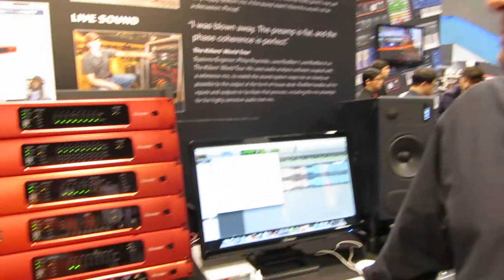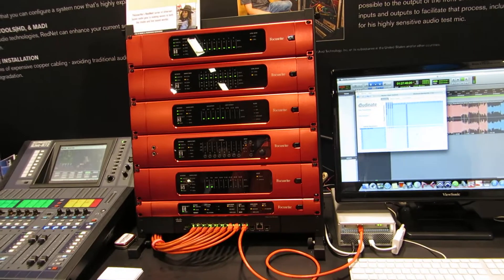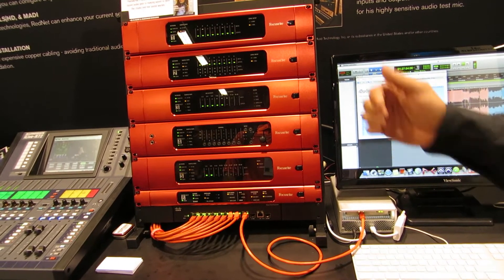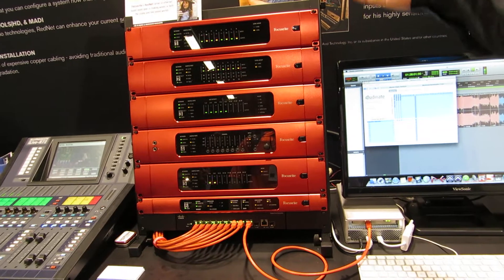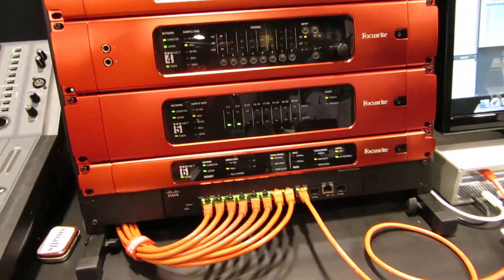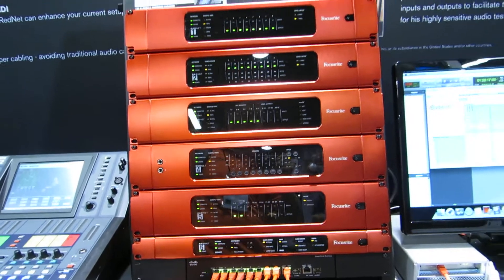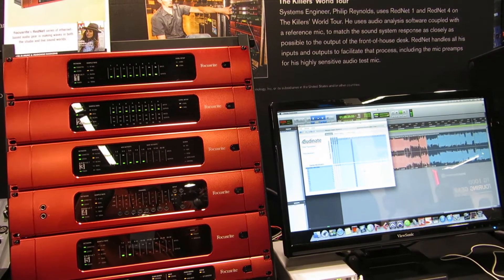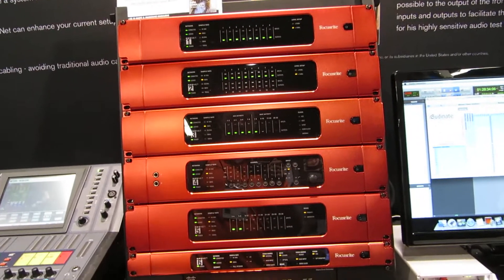Focusrite RedNet Audio Interfaces at Winter NAMM 2014